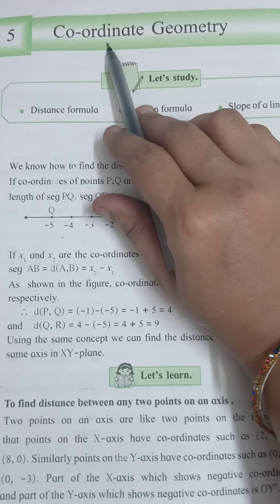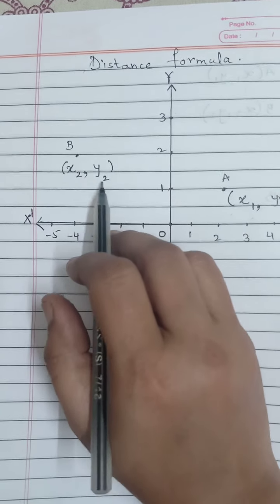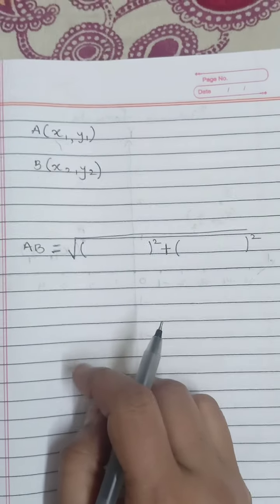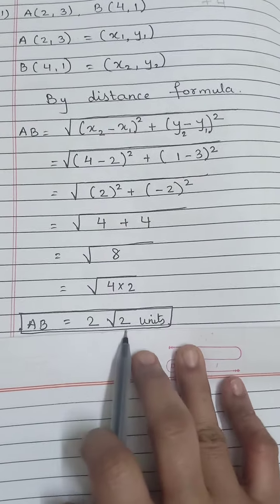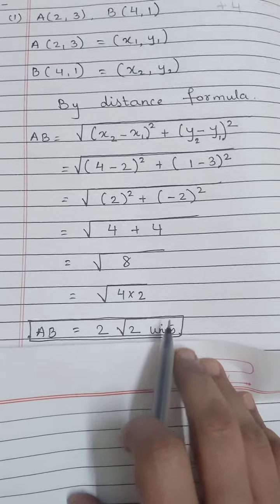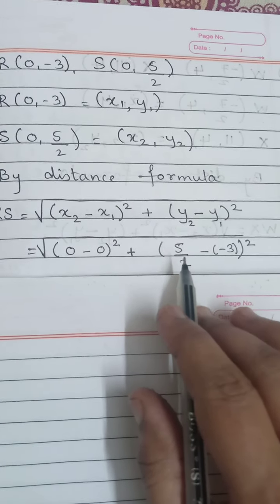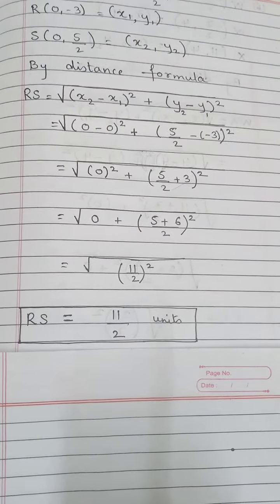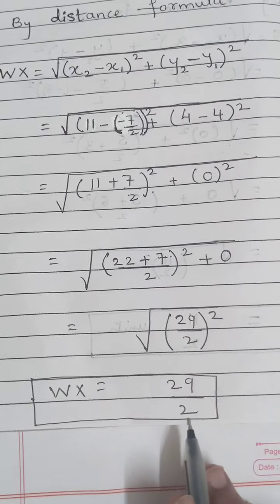10th Std Chap-5 Co-ordinate Geometry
Practice set 5.1 Question1 subquestion(1,3,6)